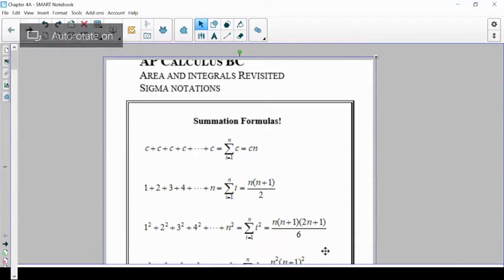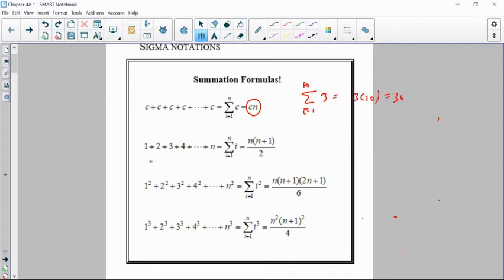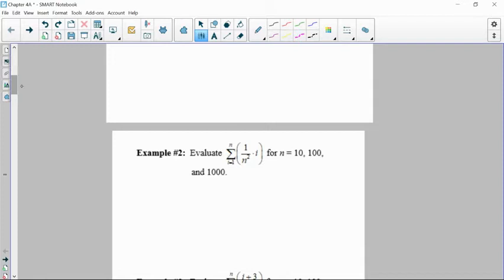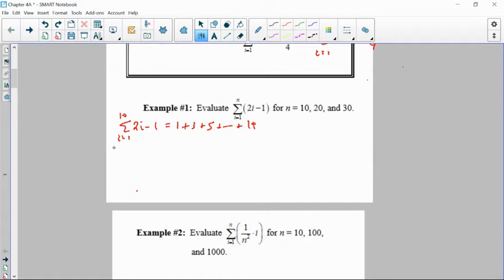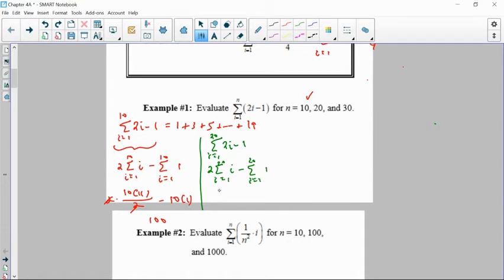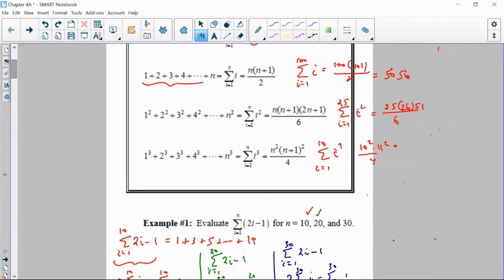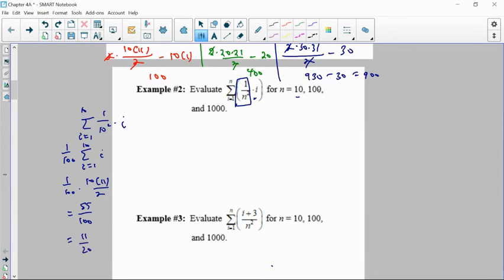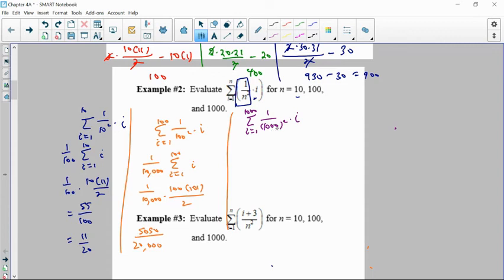Limit Definition of Integral Video #1